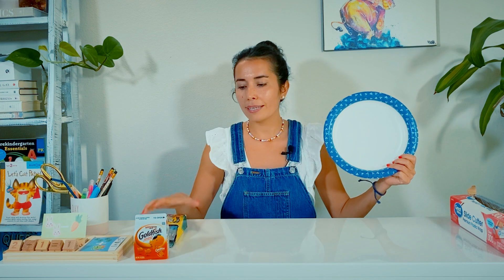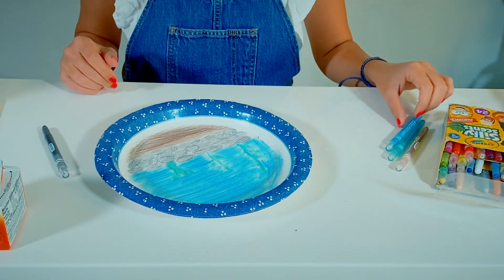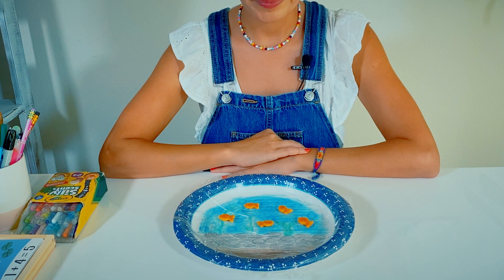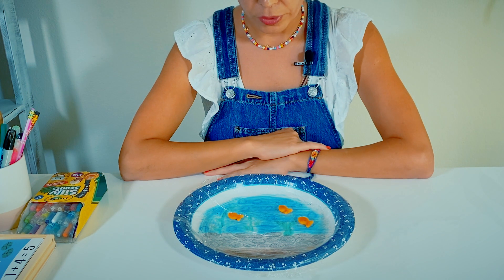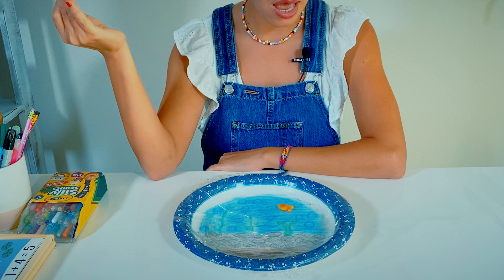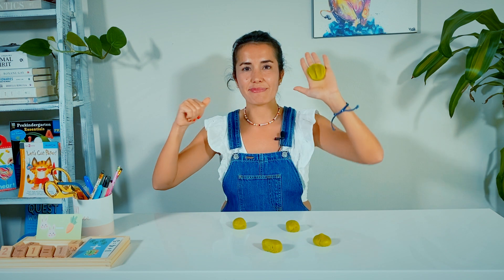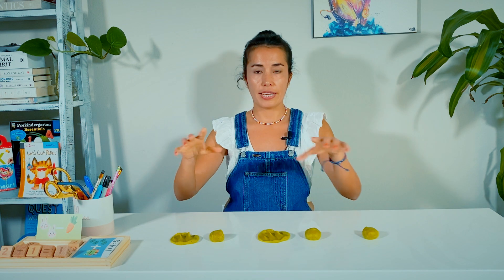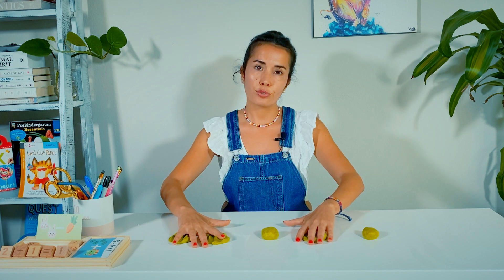Teaching Subtraction to Preschoolers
The sooner your child comprehends the idea of subtraction, the more confidence he will have in his mathematical skills. Children can learn and understand at an early age that when you take out a portion of something, you will have less of it. Once this concept is mastered in preschool, children’s attitude to calculating will be way more positive. 5 is a very good number to start teaching subtraction to your preschooler, as your child masters the skill, you can work with higher numbers.  The age of 4 is appropriate to start teaching your child subtracting.

Çocuğunuz çıkarma islemini ne kadar çabuk anlarsa, matematik becerilerine o kadar çok güvenir. Çocuklar erken yaşlarda bir şeyin bir kısmını çıkardığınızda daha az şeyin kaldığını öğrenebilir ve anlayabilirler. Bu kavram okul öncesi dönemde ustalaştıktan sonra, çocukların hesaplamaya karşı tutumu çok daha olumlu olacaktır. 5 rakami okul öncesi çocuğunuza çıkarma öğretmeye başlamak için çok iyi bir sayıdır. Cocuğunuz bu beceriye hakim olduğu zaman, daha yüksek sayılarla çalışabilirsiniz. 4 yaş çocuğunuzun çıkarmasını öğretmeye başlamak için uygundur.